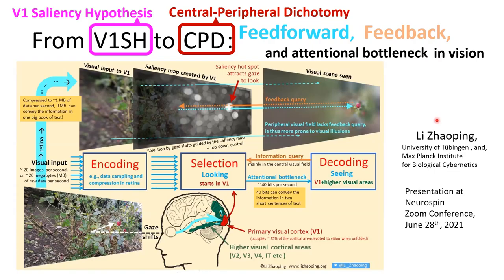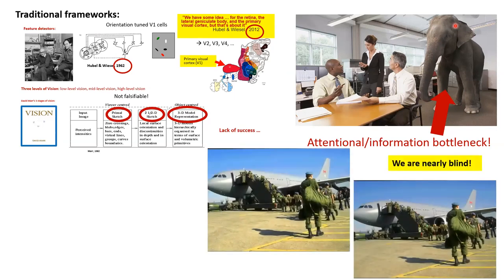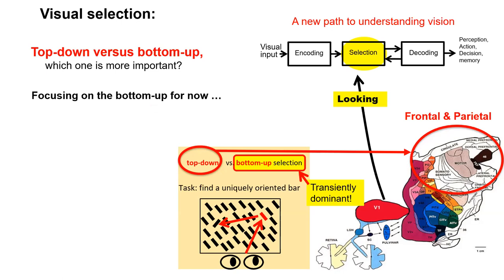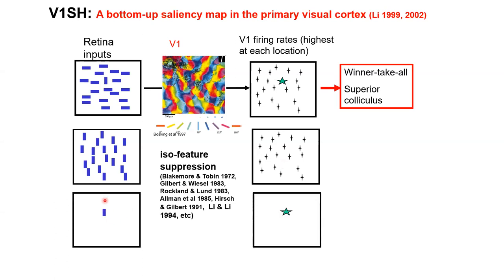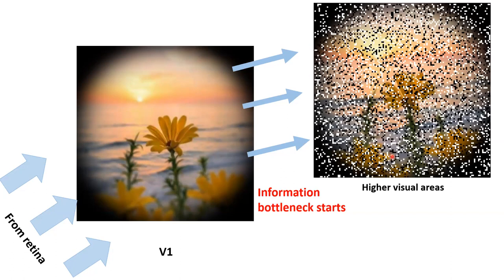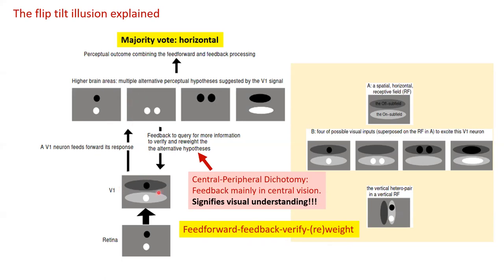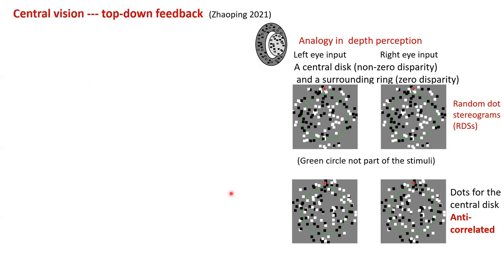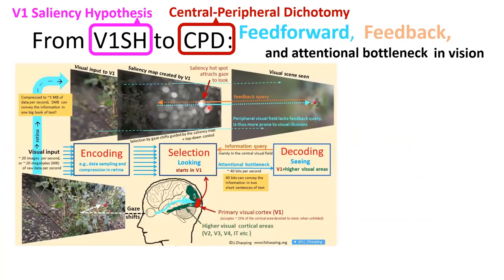From V1SH to CPD: feedforward, feedback, and the attentional bottleneck in vision